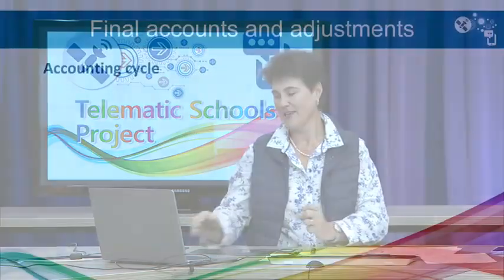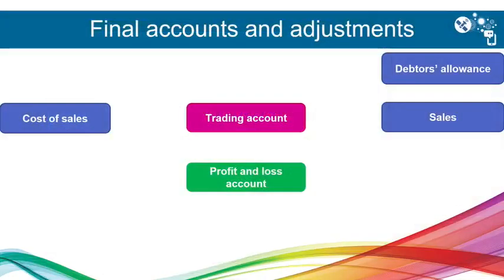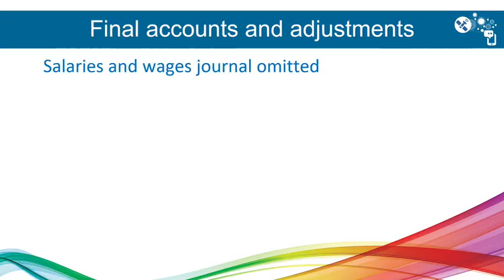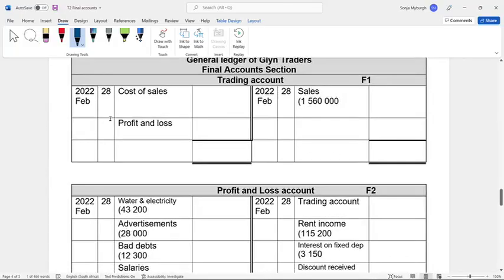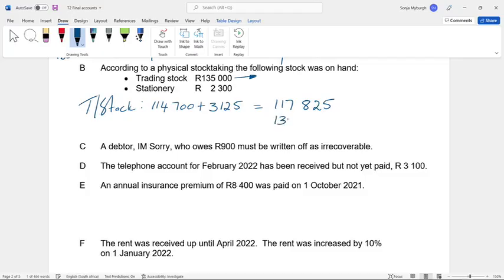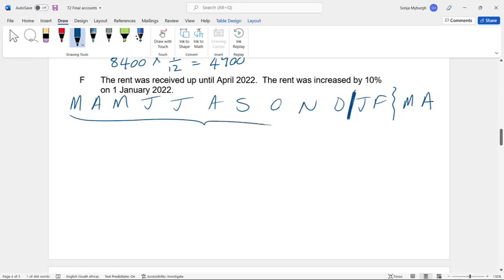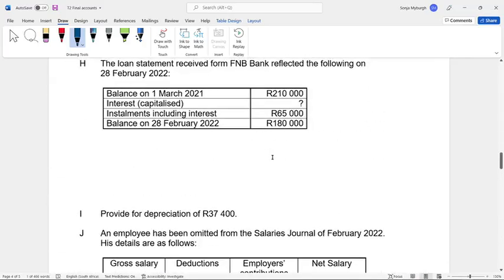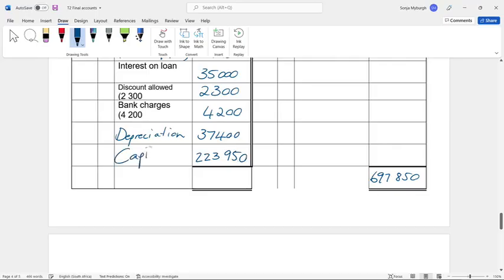Grade 10 Accounting Exam Revision (Term 2 Part 3)